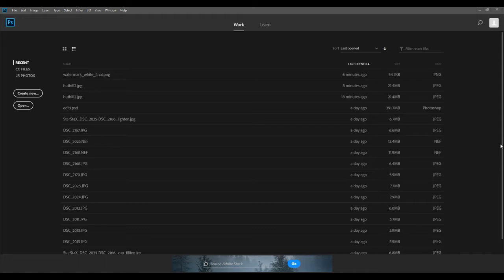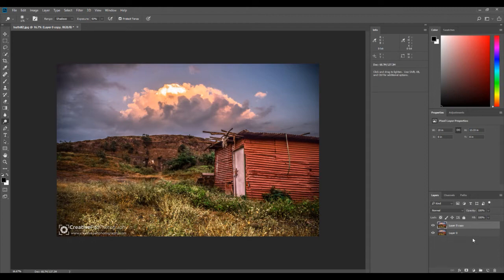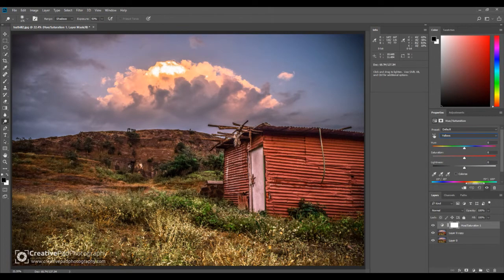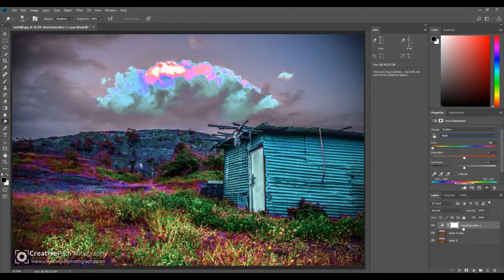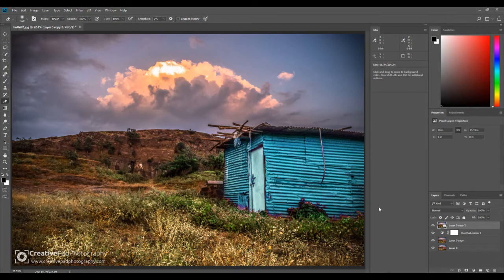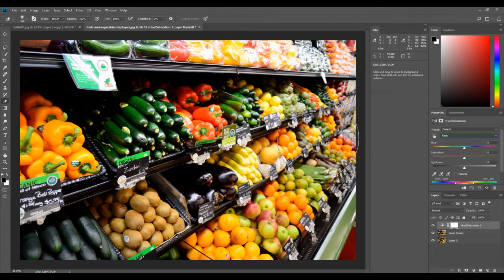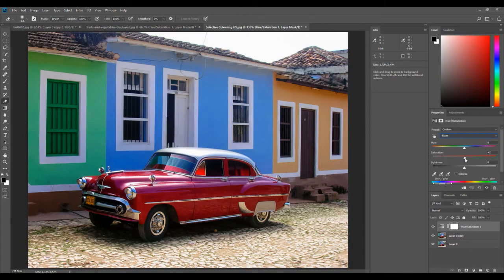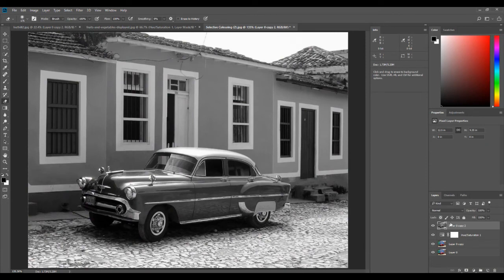Photoshop Tutorial for Beginners: Part 7- Using the Hue/Saturation Adjustment Tool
In this video, we'll be learning how to use the hue/saturation tool in Photoshop to isolate colors and change their hue and saturation.

This video is a part of our playlist - Basics of Photoshop for Photographers, which is meant to teach the basics of Photoshop to photographers.